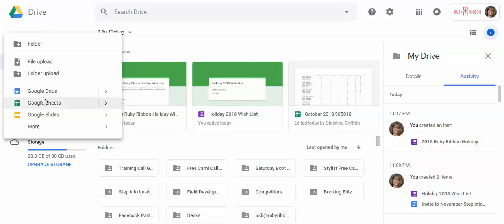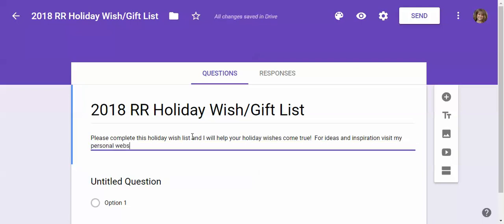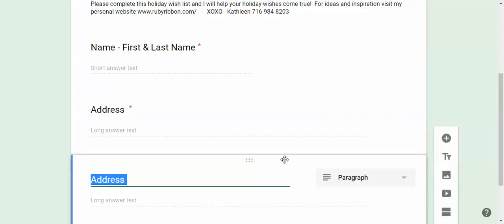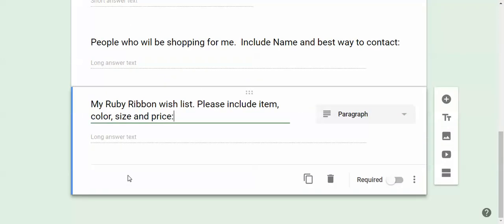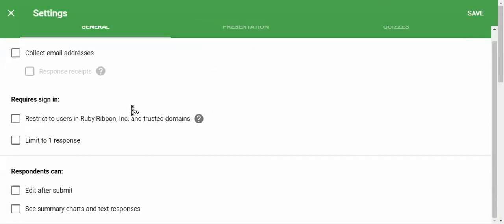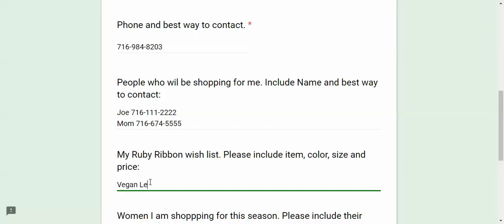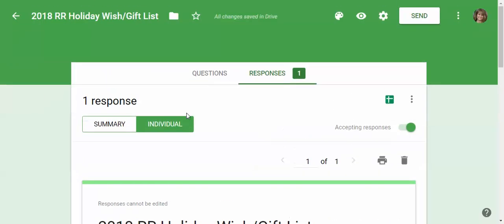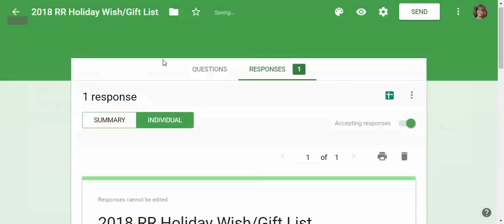Holiday Wish List Google Form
A quick tutorial on creating a Holiday Wish/Gift List for your customers using google forms.